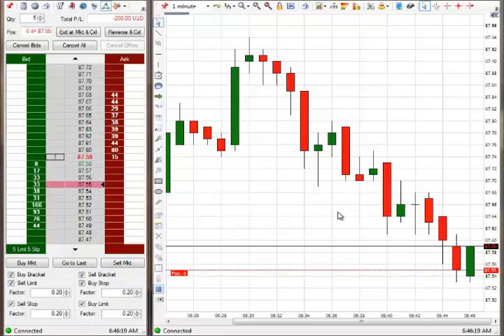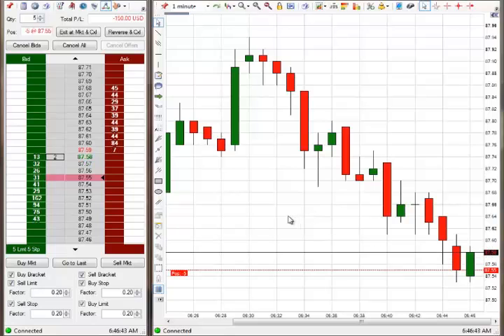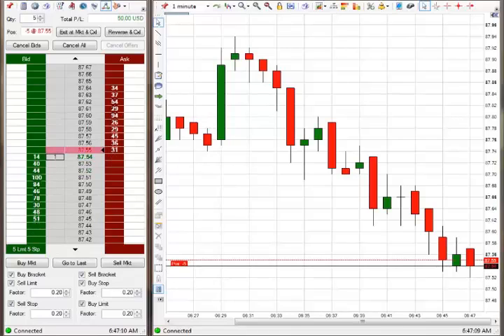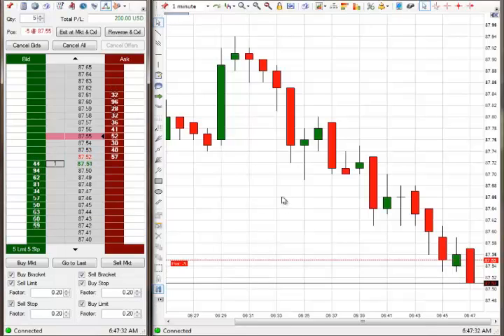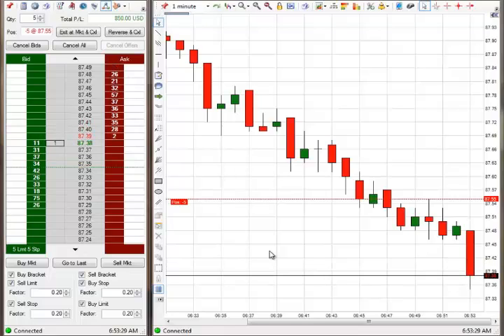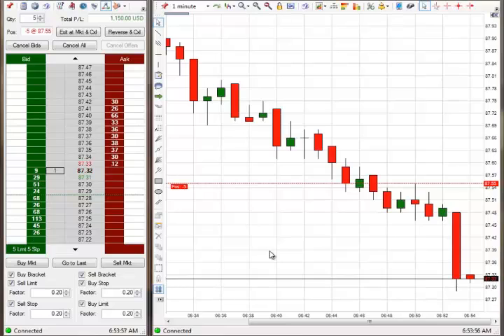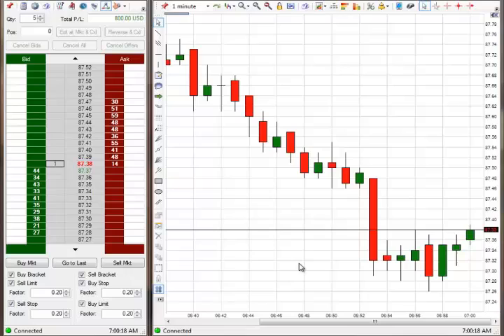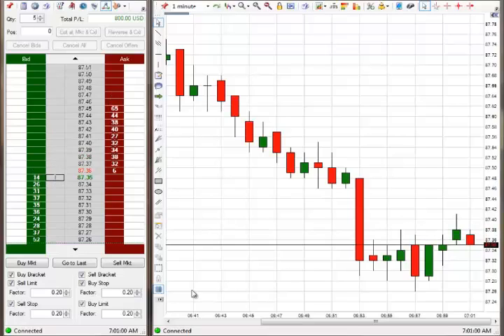Traders Superstore Giving $1,800 Profit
Here at Traders Superstore our daily trading record will show you that there is money to be made in the market every day, all you need to learn is the right system for trading it. We're teaching the best futures trading method found anywhere in the world, come over to our website Traders Superstore and we'll teach you how to trade the futures markets like a pro! Happy Trading Traders!